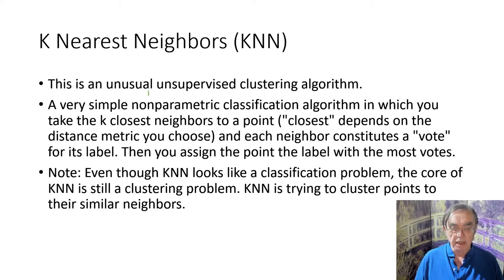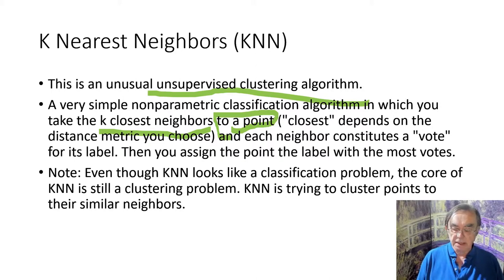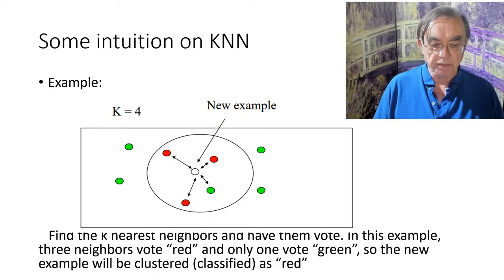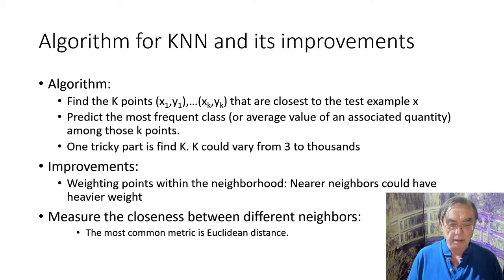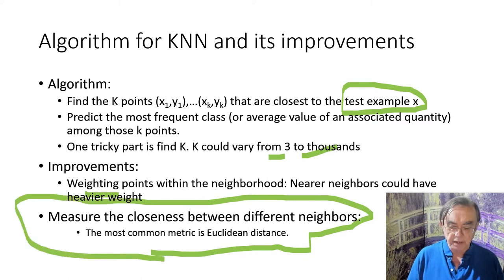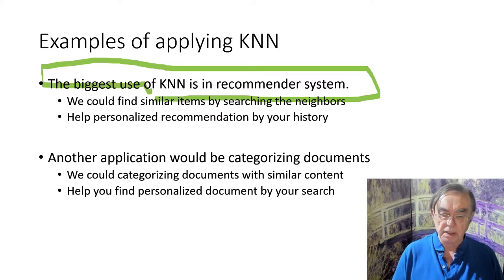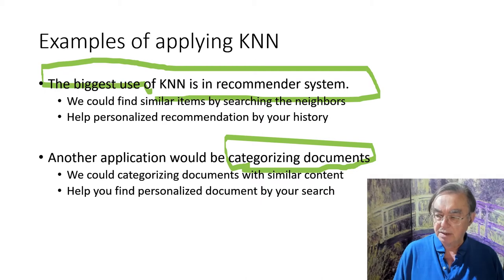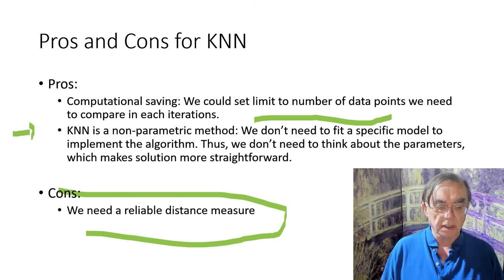Machine Learning for Cloud Services: Lesson 3C: K Nearest Neighbors (KNN)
Lesson 3C: K Nearest Neighbors (KNN)
Part of a series of lectures covering Machine Learning and Optimization at a high level for students using in class projects